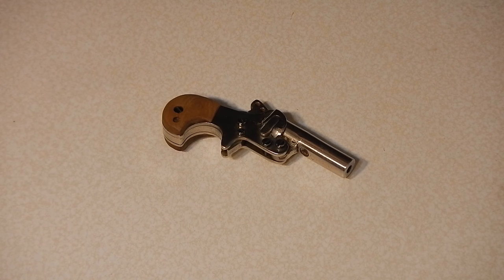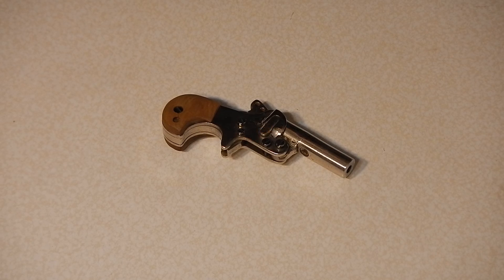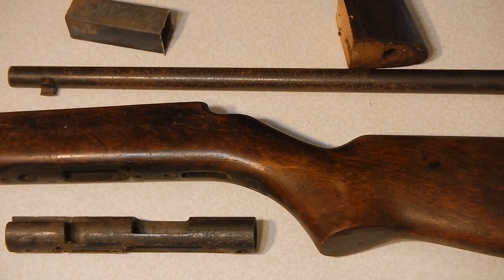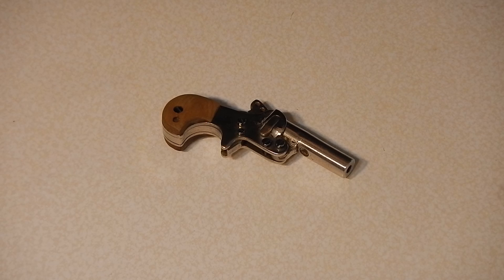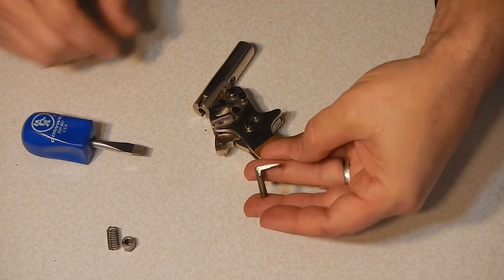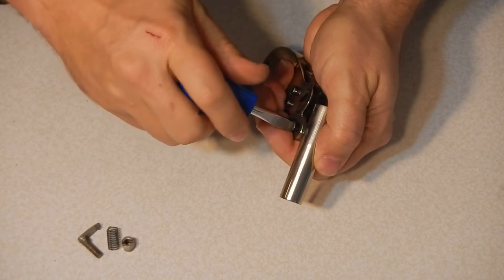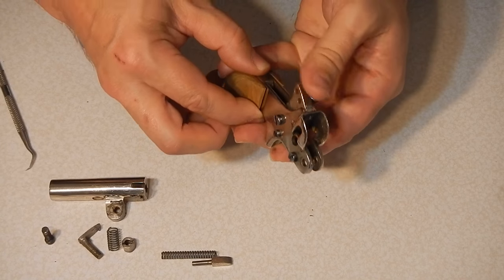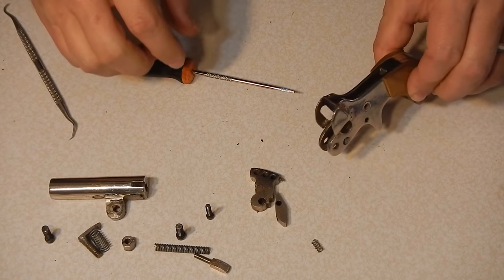Home Built .22 Derringer (Part 2) - Details and Measurements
Our channel is about restoring our turn of the century home, shooting sports, gardening and experiencing life together.

I had a user request that we do a part 2 video that does more of a deep dive into the internals, etc., of the derringer. If you can hang in there for the length of this video, I'm sure you will see a lot.

There is a link to a PDF online. Google it. I did not create the pdf but the basic dimensions on my derringer parts are in that pdf. I decided to improvise on things like the breech wall and push button barrel release. I tried the one in the pdf but found that the latch was weak and started to wear out too quickly. I needed something permanent. I also reinforced the breech with side plates for my own safety.

I do regret not filming the build but we don't have a time machine... also YouTube prohibits instructional videos on how to build a firearm.

1. Yes, I know that is a Roku charger. It does not matter. Volts and amps is what matters.